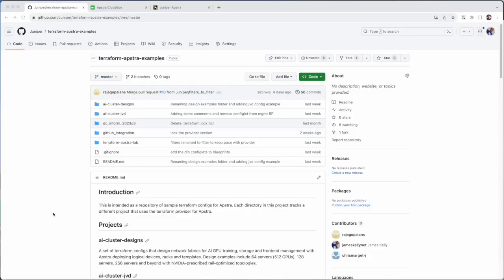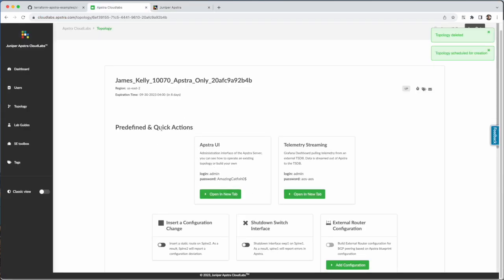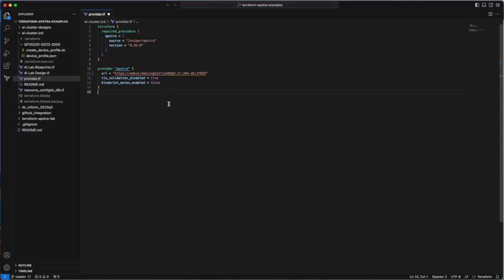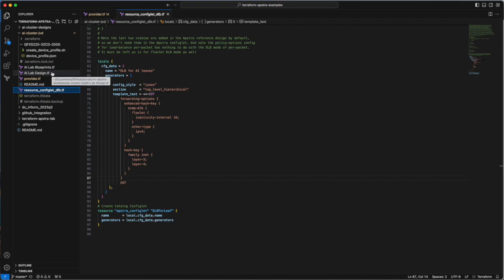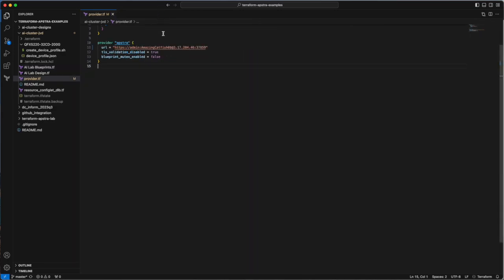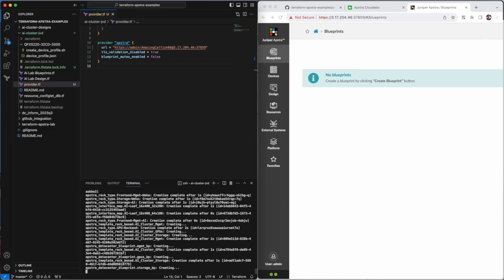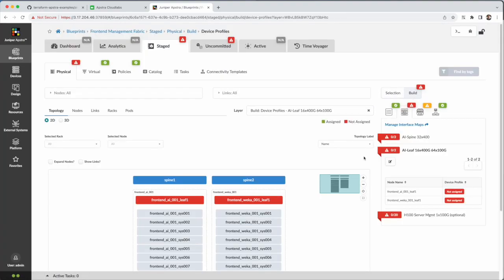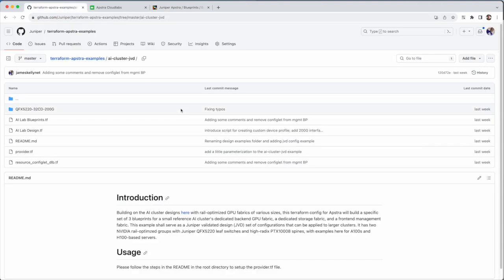Don’t Let Your AI Get Caught in Traffic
Look at how Juniper Networks optimizes AI networking fabrics to avoid the slowing effects of congestion and packet drops that would cost our customers GPU training cycles and time to market.